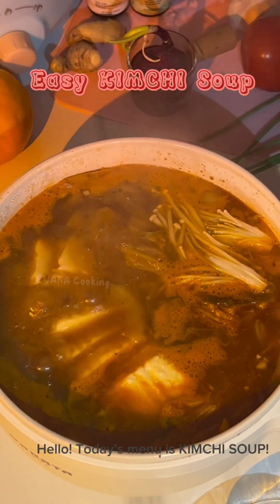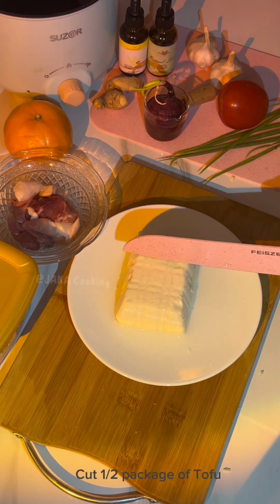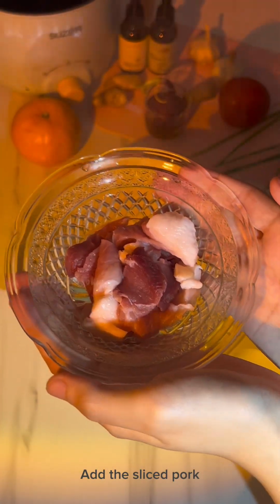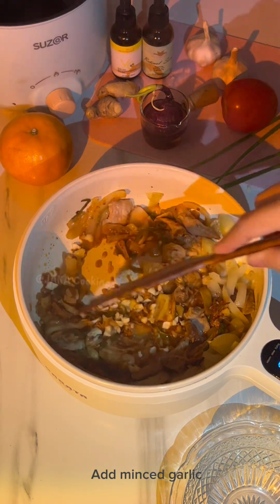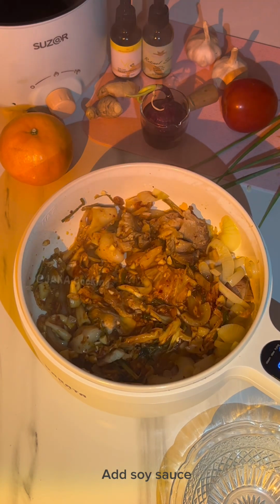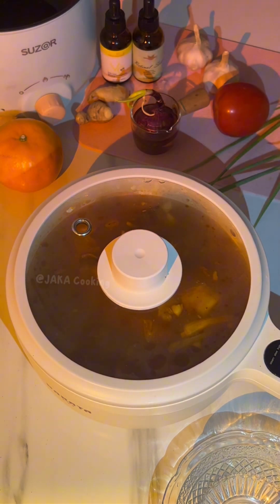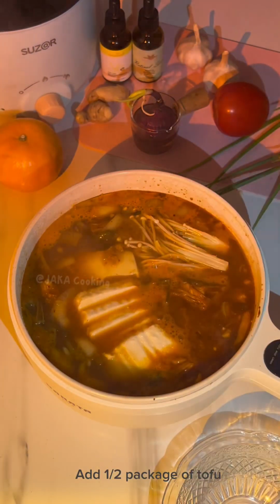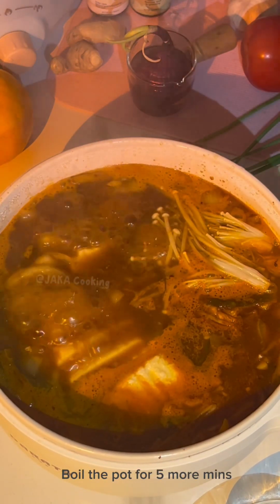Quick and Easy recipe of making KIMCHI SOUP 🥬🥬-វិធីចំអិនស៊ុបគីមឈីបែបងាយៗ ឆ្ងាញ់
Quick and easy way of making KIMCHI SOUP
Ingredients
1.Kimchi
2.Pork 250g
3.Gochujang 1tablespoon
4.Tofu 1/2 package
5.Onion 1
6.Garlic 2cloves
7.Enoki mushroom

Thank your for watch my video ✨❤️

វិធីចំអិនស៊ុបគីមឈីបែបងាយៗ
Subtitle’s inside the video